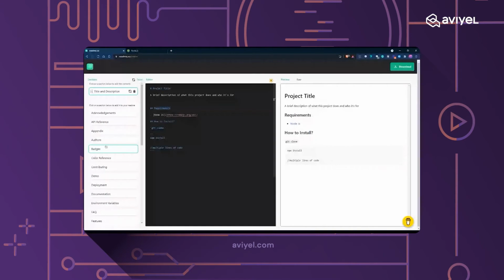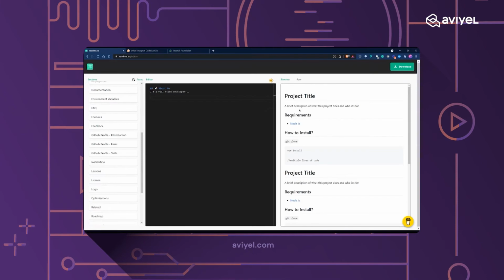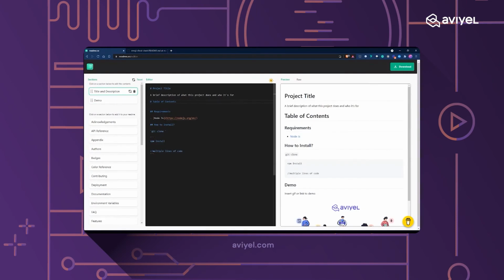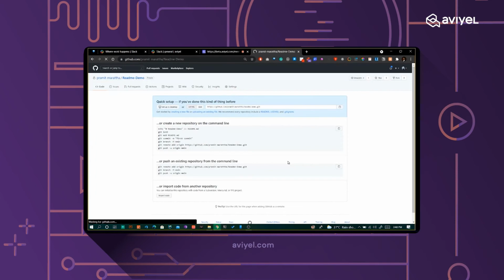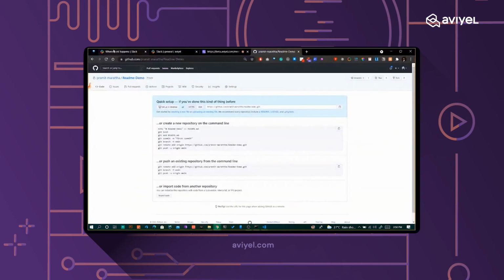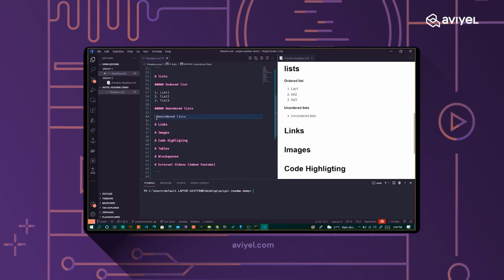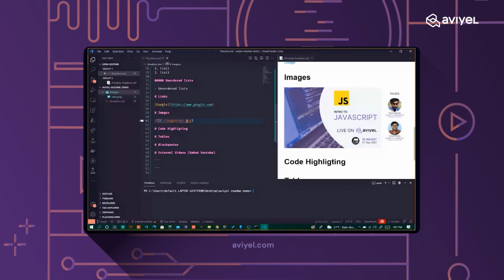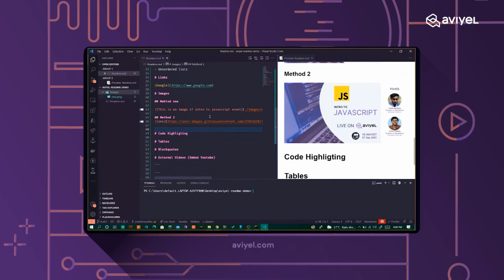A beginner's guide for crafting readme -open-source series | Aviyel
Code every day with Aviyel.
Software documentation is very crucial for a developer so this event will teach you how to write great end-user software documentation with quick, easy, and practical technical writing skills.
What is the primary focus of this video?
Understanding a given piece of code that was most likely written by someone else is a significant challenge in software development/maintenance. The program comprehension process may account for more than sixty per cent of the software maintenance effort. Design decisions made in the past have a significant impact on the work of developers today when developing long-lived software products. When faced with the task of modifying an existing program, software developers must first gain an understanding of the program in depth.
You can learn from this event how to write clear and precise steps, ensuring that users always know what to do.
✔ MD format
✔ Documentation Tools
✔ Best practices
✔ Other Tools
✔ Examples

Main Event link = A beginner's guide for crafting readme

About Aviyel

0:00 Introduction
0:01 A Beginner's guide for crafting readme
0:06 Adding badges on readme
0:28 Importing gif in readme
0:53 Importing Images in markdown
1:49 API refrence in markdown
3:13 Adding emoji and making readme beautiful
4:46 How to make a table of content?
6:19 How to write a proper documentation ?
7:38 Demo of how to write a proper readme and pushing it ot github
10:50 Lists & Links in markdown
14:42 Adding Images in markdown